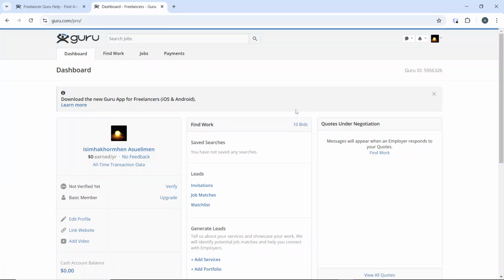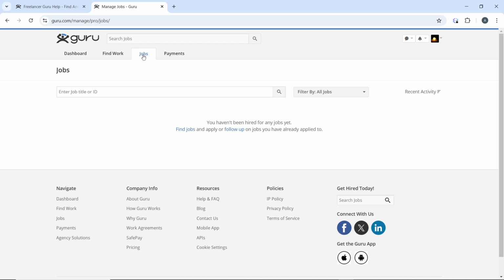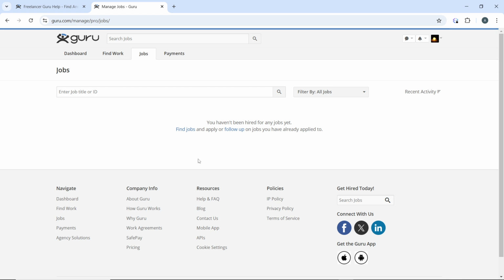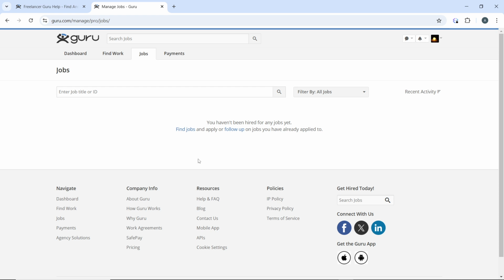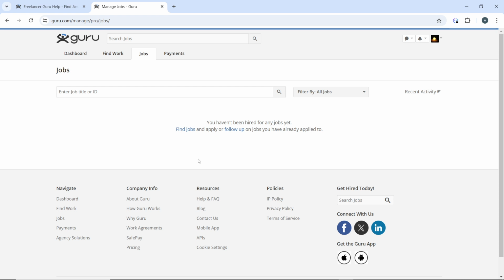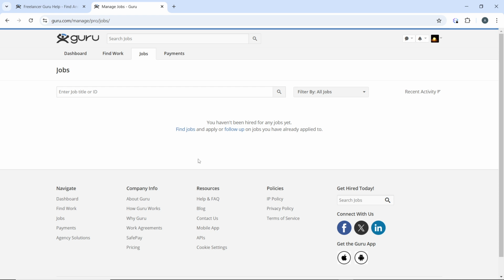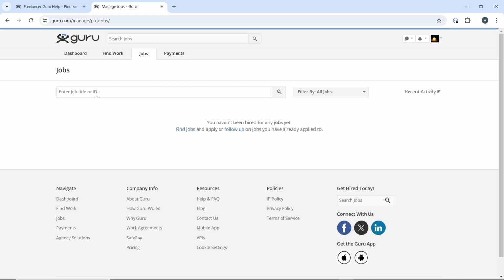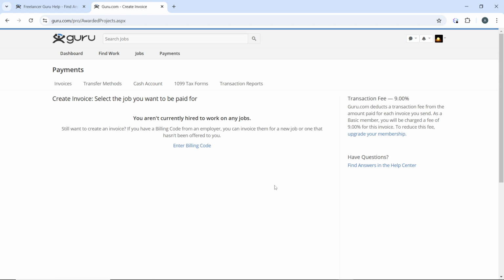How to Create Invoices on Guru (Quick Tutorial)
In this video I will show you How to Create Invoices on Guru. It would be good if you watch the video until the end so that you don't miss important steps.